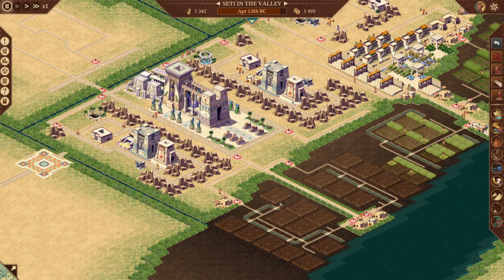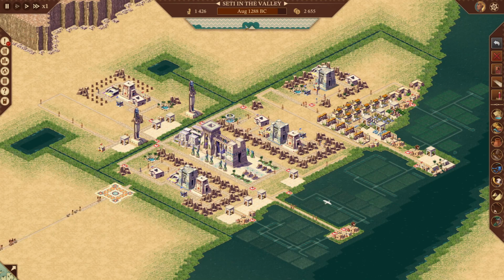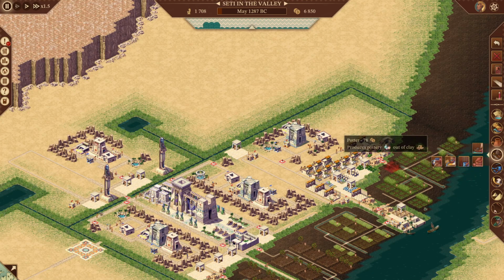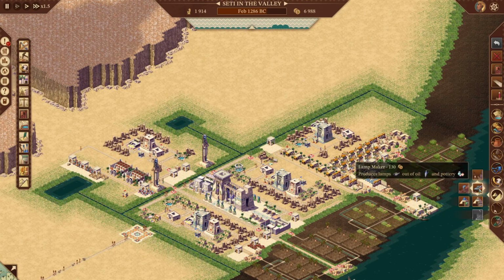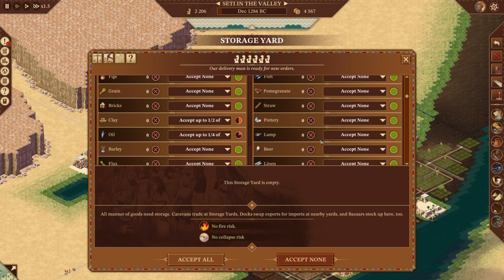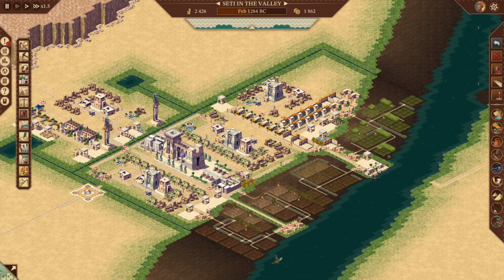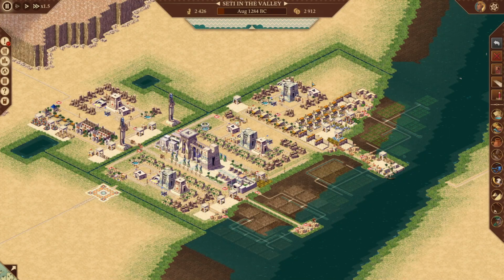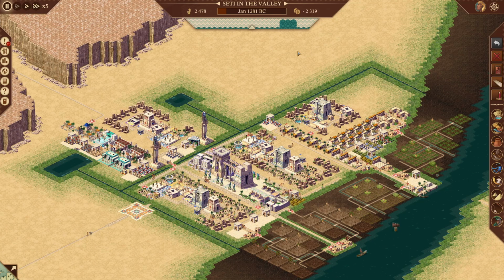Pharaoh: A New Era - Seti in the Valley - Playthrough Part #3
A continuation of gameplay in the Valley of the Kings